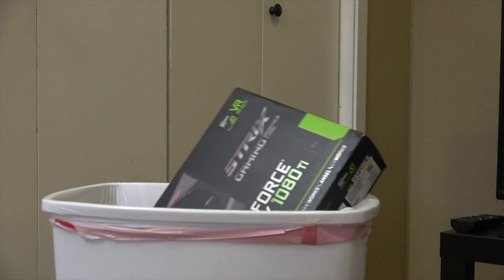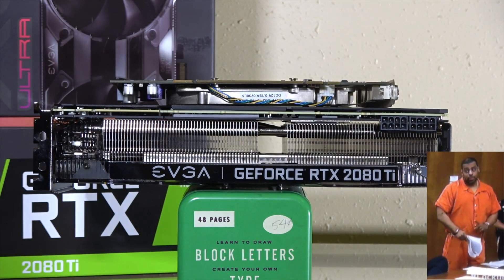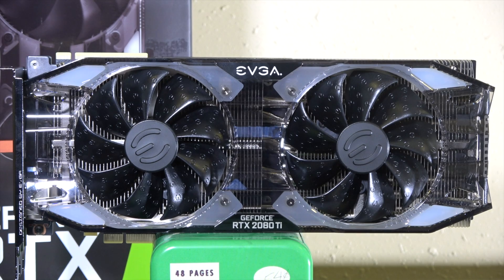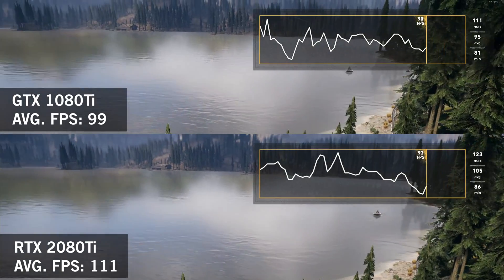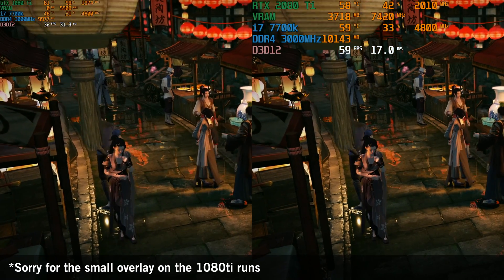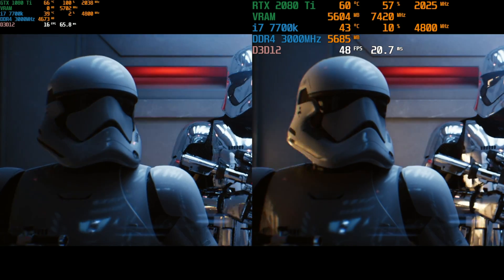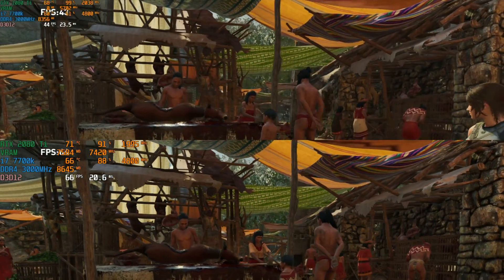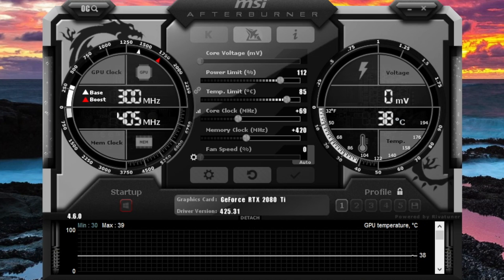EVGA RTX 2080 Ti XC Ultra Review • Benchmarks and Comparison • GTX 1080ti vs RTX 2080ti 2019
EVGA RTX 2080 Ti XC Ultra
EVGA RTX 2080 TI FTW3
ASUS RTX 2080 Ti Strix
EVGA RTX 2080 Ultra Gaming
Gigabyte RTX 2060
GTX 1660

Today we're doing a quick review of this beast of a card, the EVGA RTX 2080ti XC Ultra with 11GB of GDDR6 memory. It has been running cool, and fairly quiet (at least I cannot hear it over my 6 case fans, lol) so I am pretty happy with it so far.